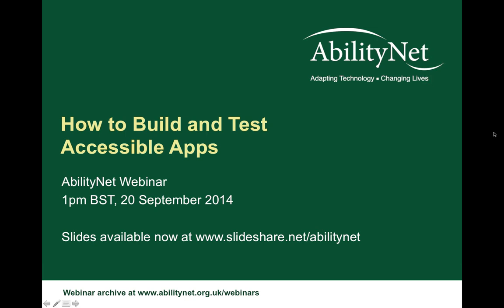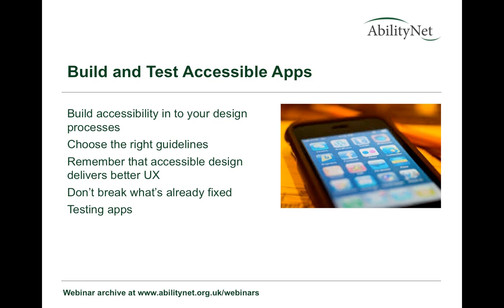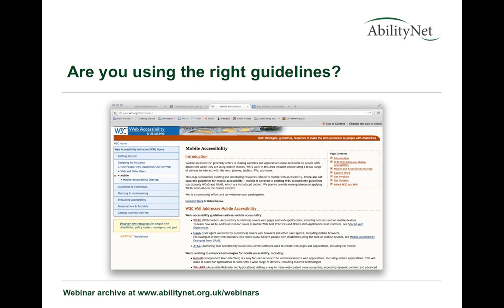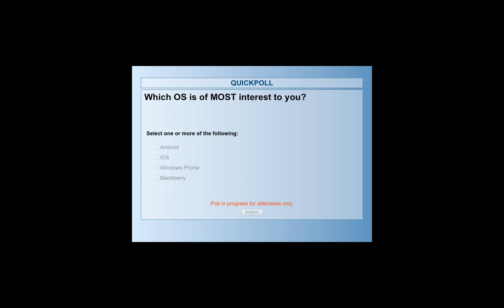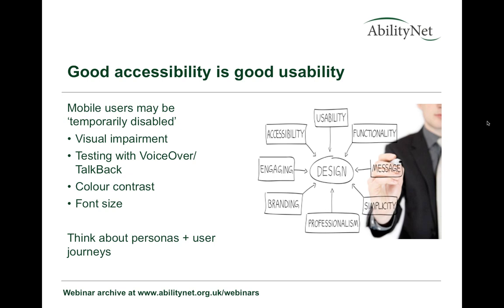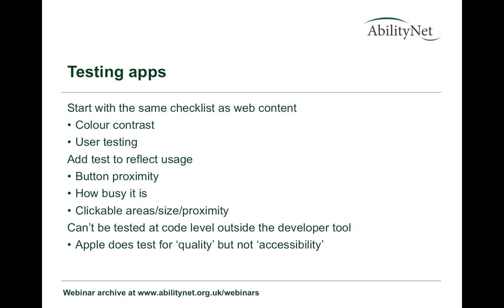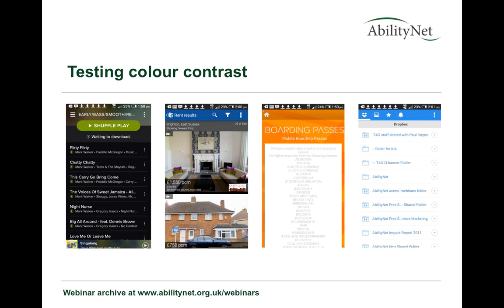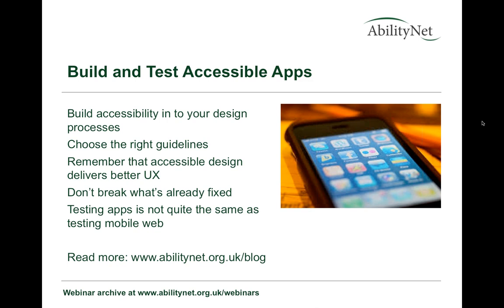Building and Testing Accessible Apps: AbilityNet webinar recording 30 Sept 2014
Building and Testing Accessible Apps
Recording of an AbilityNet webinar Tuesday, September 30, 2014 12:00 AM - 1:00 PM BST

Are you planning to launch an app? Have you already taken the plunge? Have you thought about accessibility?

It will feature practical tips and examples from the AbilityNet labs, where more than half of our auditing and testing work is on mobile, much of it on apps.

- Three things to consider when building accessible apps
- When to think about accessibility in the design process
- Use the right guidelines
- Accessibility and UX
- Don't break what's already fixed
- Testing apps for accessibility

AbilityNet’s Robin Christopherson and Raphael Clegg-Vinell explain how to ensure that your app is accessible, legal and usable.